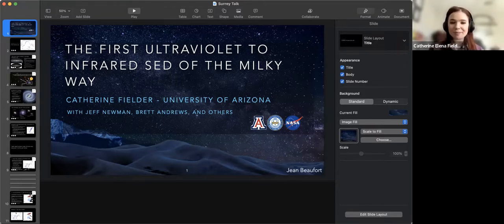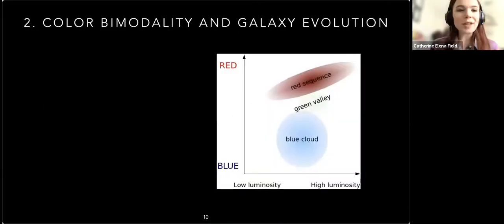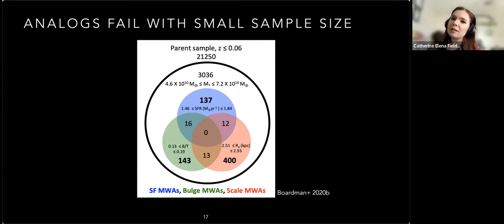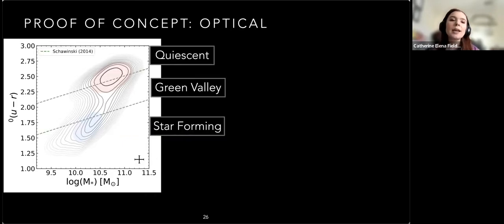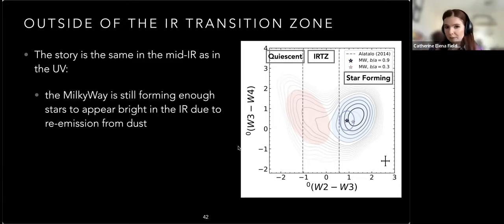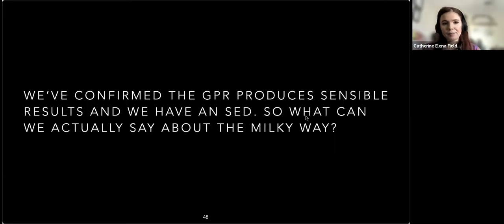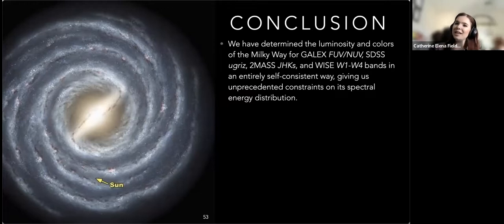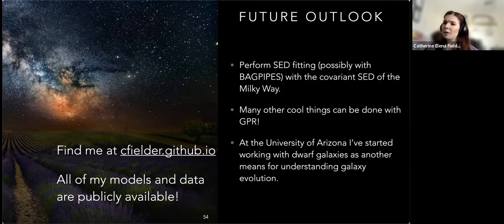Catherine Fielder (Arizona) - The First UV to IR SED of the Milky Way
Improving our knowledge of global Milky Way (MW) properties is critical for connecting the detailed measurements only possible from within our Galaxy to our understanding of the broader galaxy population. I train Gaussian Process Regression (GPR) models on SDSS galaxies to map from galaxy properties (stellar mass, apparent axis ratio, star formation rate, bulge-to-total ratio, disk scale length, and bar vote fraction) to UV (GALEX FUV/NUV), optical (SDSS ugriz) and IR (2MASS JHKs and WISE W1/W2/W3/W4) fluxes and uncertainties. With these models I estimate the photometric properties of the MW, resulting in a full UV-to-IR spectral energy distribution (SED) as it would be measured externally, viewed face-on. I confirm that the Milky Way lies in the green valley in optical diagnostic diagrams, but show for the first time that the MW is in the star-forming region in standard UV and IR diagnostics---characteristic of the population of red spiral galaxies. Although this GPR method  predicts one band at a time, the resulting MW UV--IR SED is consistent with SEDs of local spirals with characteristics broadly similar to the MW, suggesting that these independent predictions can be combined reliably. The UV--IR SED will be invaluable for reconstructing the MW's star formation history using the same tools employed for external galaxies, allowing comparisons of results from in situ measurements to those from the methods used for extra-galactic objects.